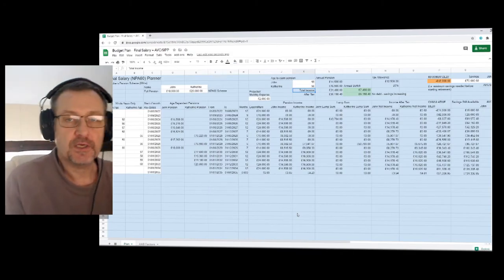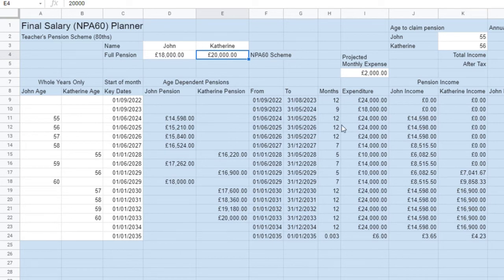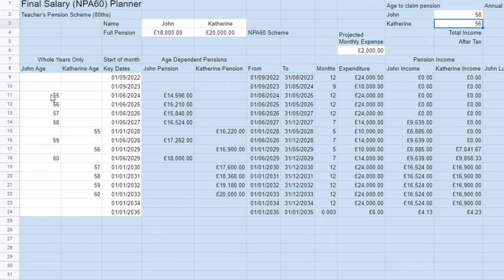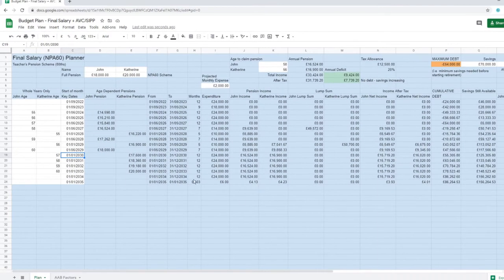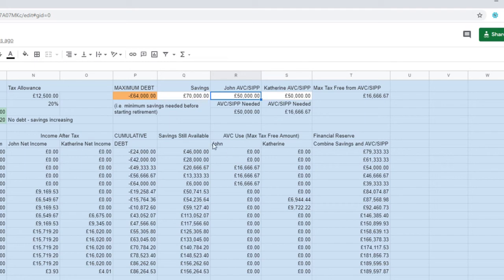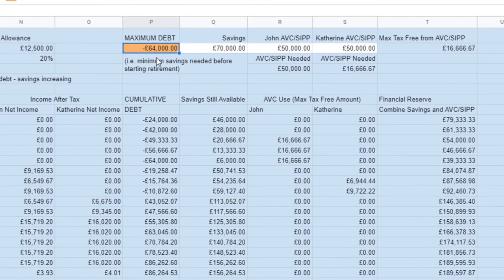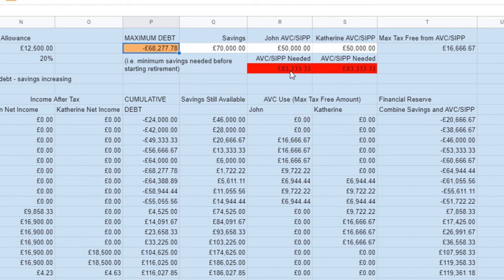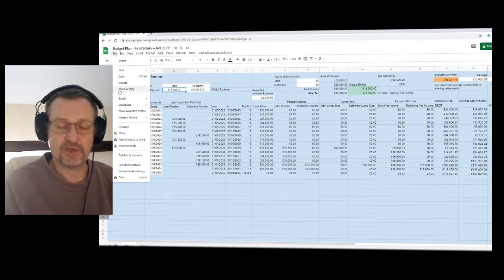Guide to the Drawdown before Pension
A guide on how to use the spreadsheet set up to plan the use of a flexible drawdown before accessing the 80ths Teacher's Pension.

Make a copy for your own use (File -- Make a copy)